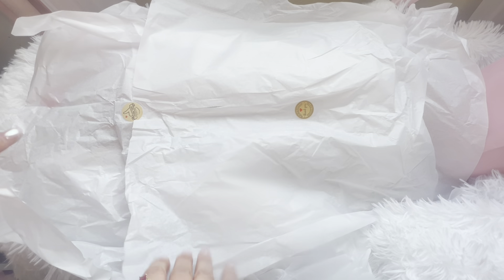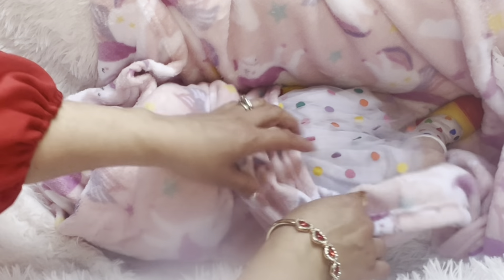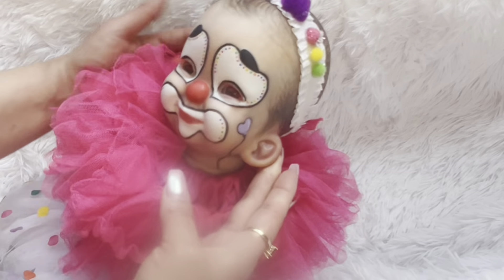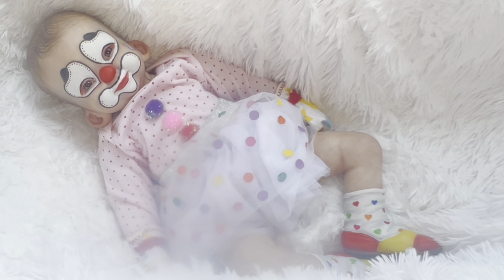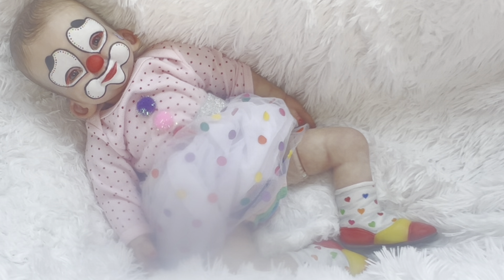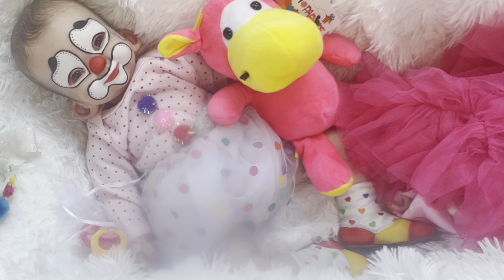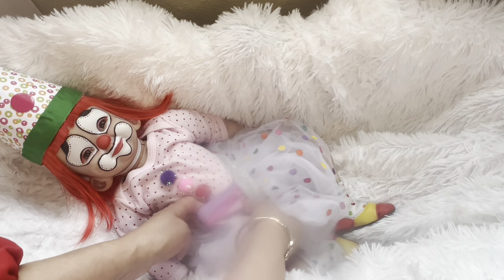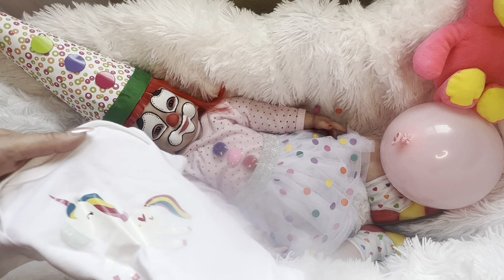Unboxing my first Alternative Reborn Baby Doll!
Unboxing my first alternative reborn baby doll! This is the sweetest clown reborn sculpt Topsie by Kelly RuBert from Bountiful Baby!